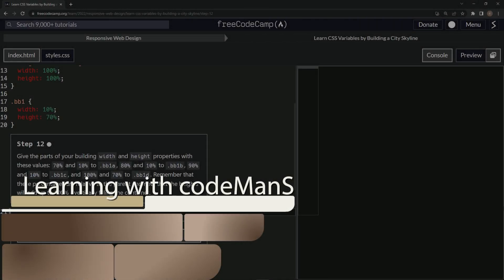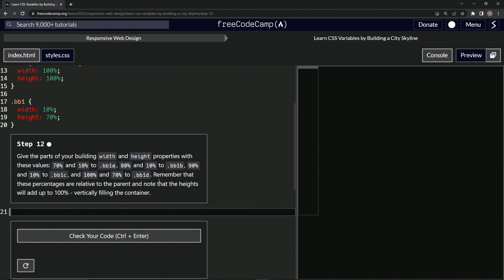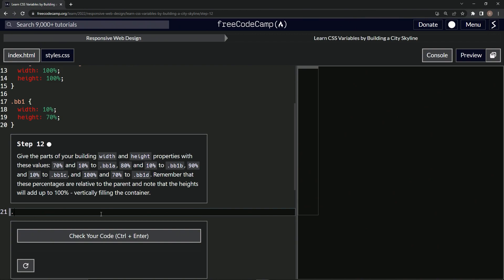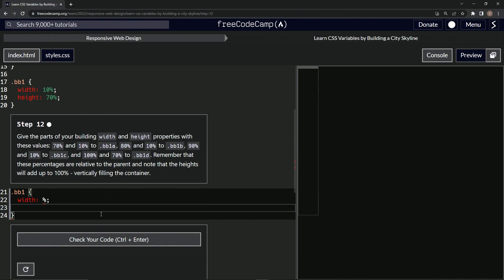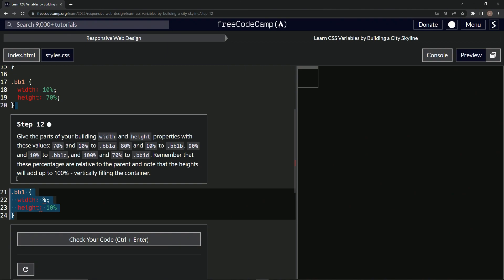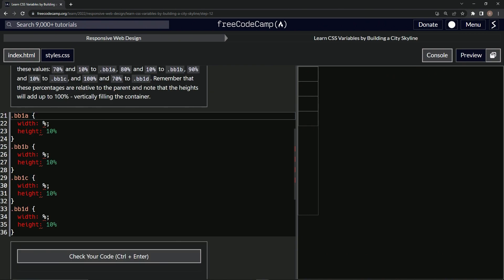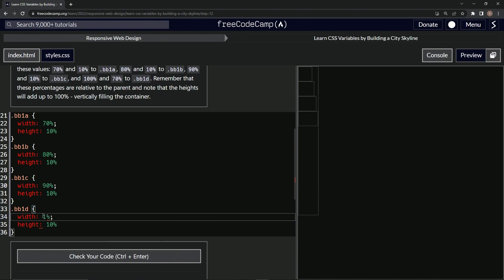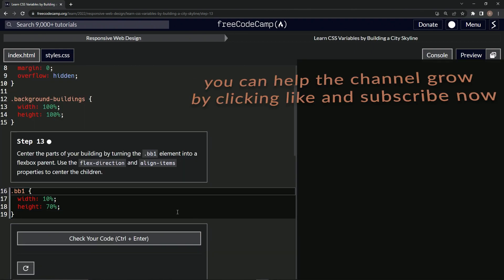Learn CSS | FreeCodeCamp Learn CSS Variables by Building a City Skyline - Step 12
🌆🚀💻 Welcome back, coding enthusiasts! We are back with another exhilarating session of our 'City Skyline' project. As we continue our journey into the realm of CSS variables, we are set to construct the first building in our skyline - '.bb1'. Each line of code we write adds depth and dimension to our cityscape, illuminating our screen with the magnificence of urban architecture. 🌆🚀💻

In this episode, we focus on the vertical sections of our building - the constituents that give '.bb1' its unique character. From '.bb1a' to '.bb1d', each section is set to receive its individual proportions. As we define the width and height properties, we shape these sections into a harmonious blend of form and structure, creating a building that is aesthetically pleasing and digitally sound. 🏙️👷‍♂️💻

We emphasize the beauty of balance, demonstrating how different percentages can craft diverse forms. We're allocating unique width and height percentages to each section: 70% & 10% to '.bb1a', 80% & 10% to '.bb1b', 90% & 10% to '.bb1c', and 100% & 70% to '.bb1d'. These numbers are not arbitrary; they're calibrated carefully relative to their parent element, '.bb1', ensuring that our building stands tall with elegance and grace. 🏛️🔍🌠

Remember, coding is more than a discipline; it's an art form. Each percentage, each decision on dimension and size, helps shape our skyline. Through this project, we're learning that our code is the canvas, and we, the artists, paint a picture that comes to life in the digital world. And our masterpiece? A city skyline that glows with the essence of our coding journey! 🎨🖌️🌌

Finally, it's your thoughts and insights that make this community vibrant and enriching. The collective wisdom of this community is what propels us forward. Together, we learn, build, and inspire. Let's continue this exhilarating journey of coding. Happy coding, everyone! 🎉💡🌍